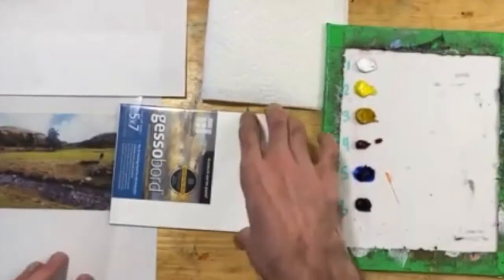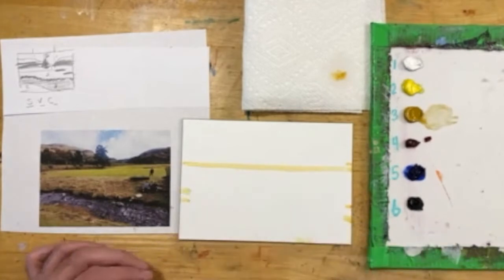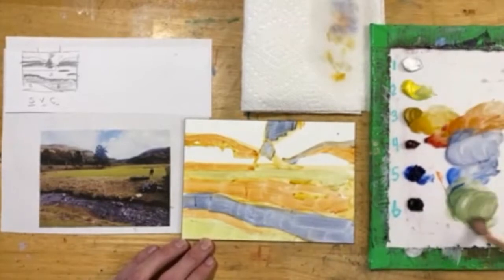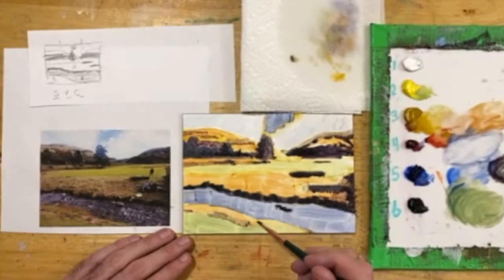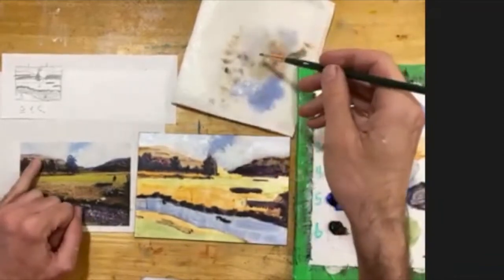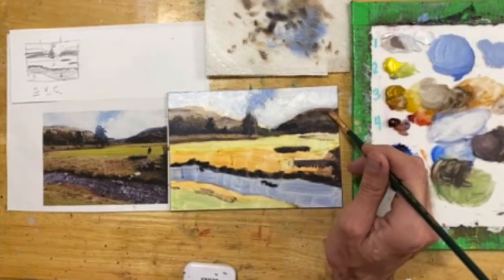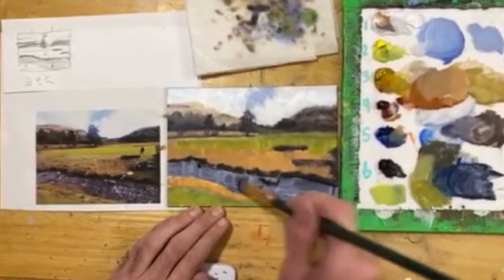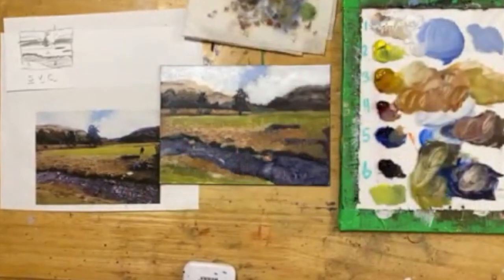Lesson in Oil Painting: Pasture with Micah Goguen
In this video, artist Micah Goguen will show how to create a small 5 x 7 oil painting of a pasture using Ampersand Gessobord, Williamsburg Oil paints and SilverBrush Grand Prix brushes. Items used are listed at the end of the video.  I will demonstrate how to do a thumbnail drawing, use a limited palette and how to complete a painting alla prima which means "wet on wet" paitn application.